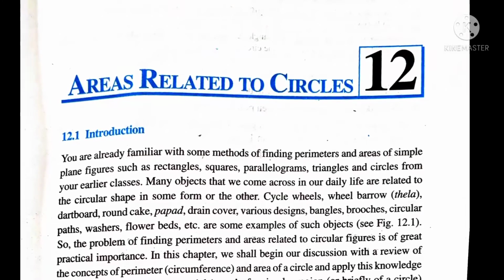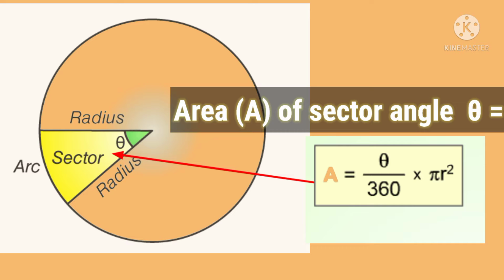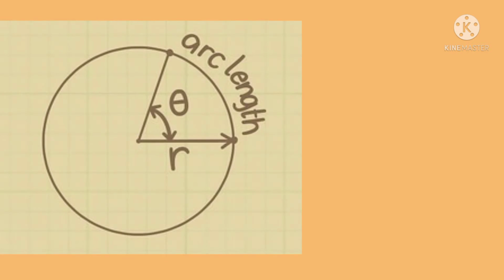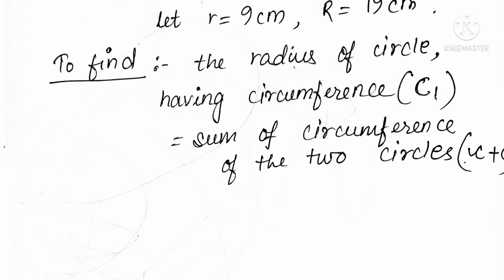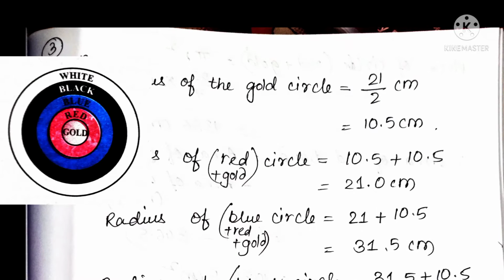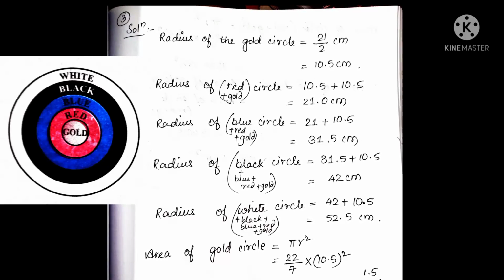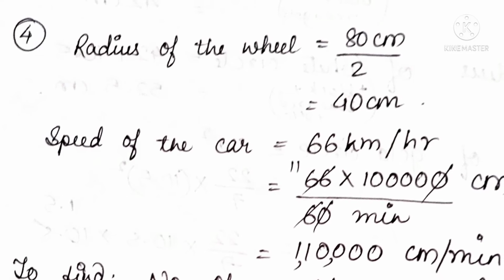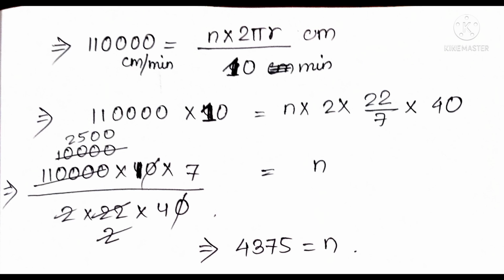ClassX |Maths | Ch12 | Lecture1